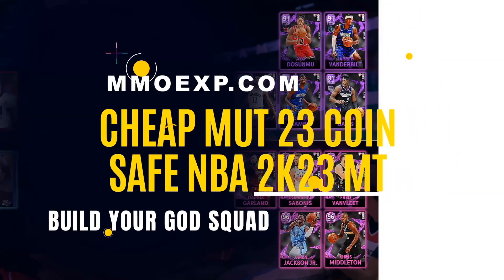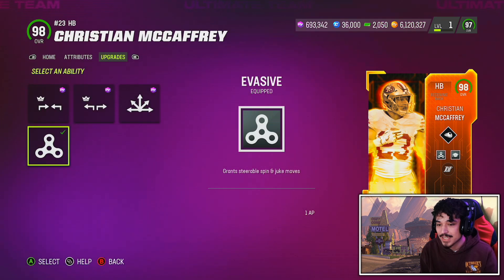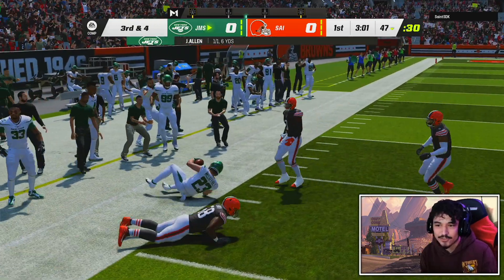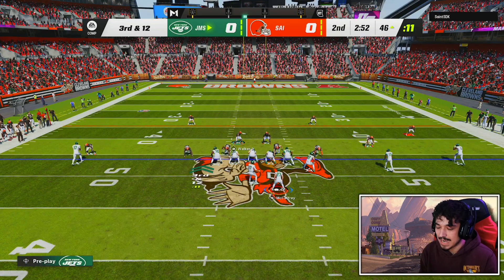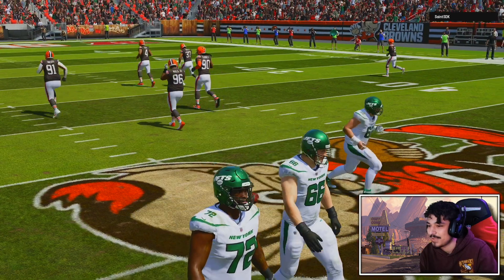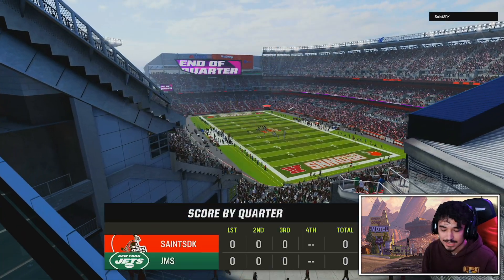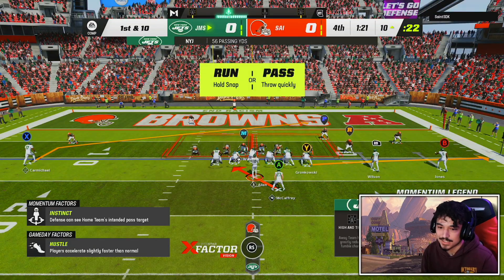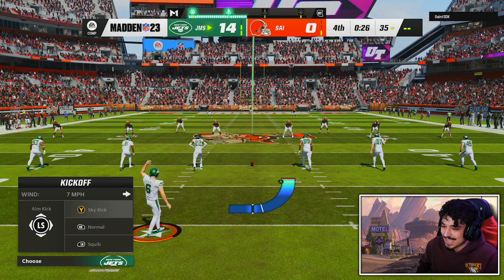CHRISTIAN MCCAFFREY JUST PLAYS THE GAME THE RIGHT WAY - Madden 23 Ultimate Team "Team of the Year"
In today's Madden 23 video, we got gameplay with the brand new TEAM OF THE YEAR CHRISTIAN MCCAFFREY.